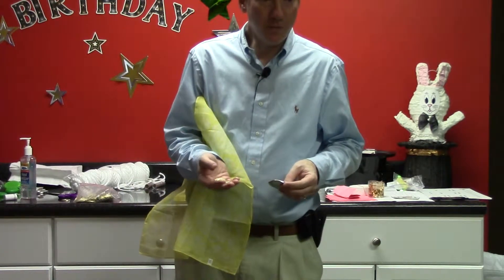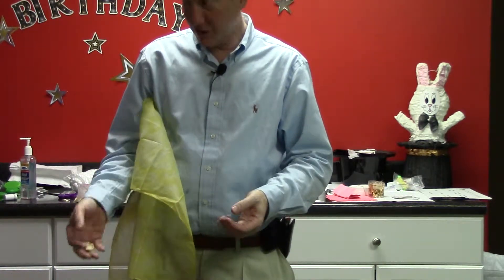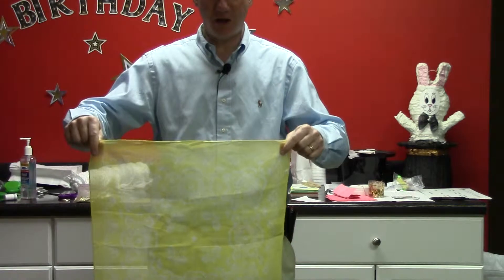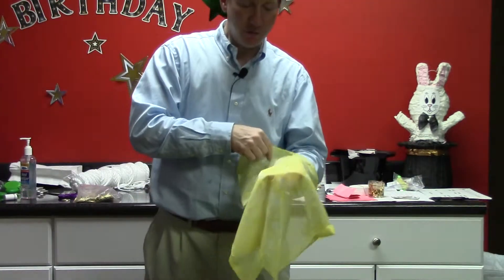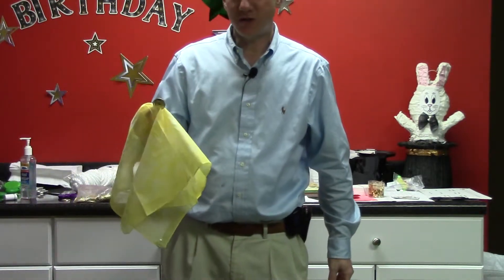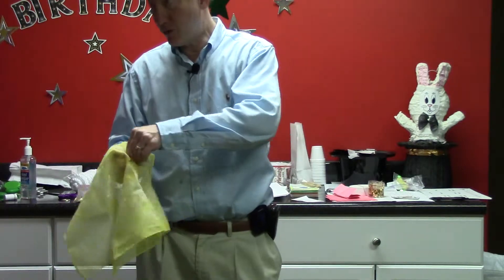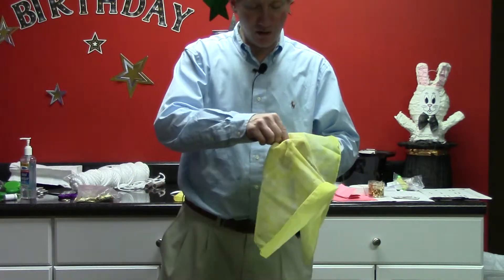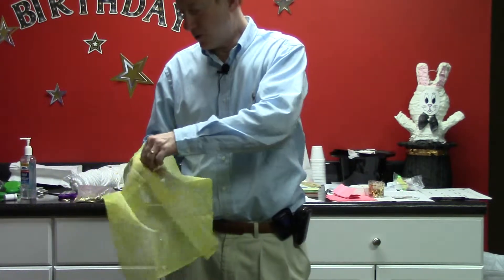bandana bonanza continuous coin production expl